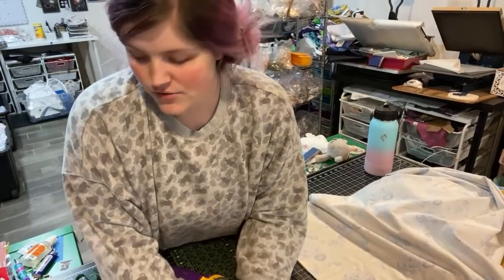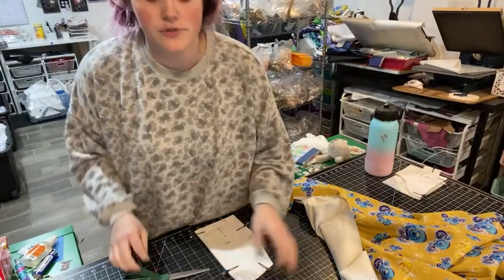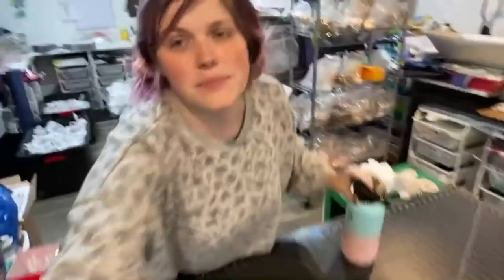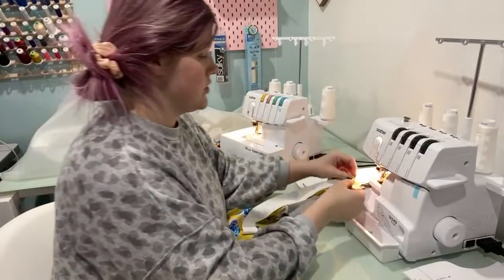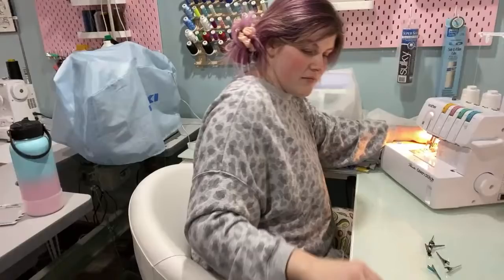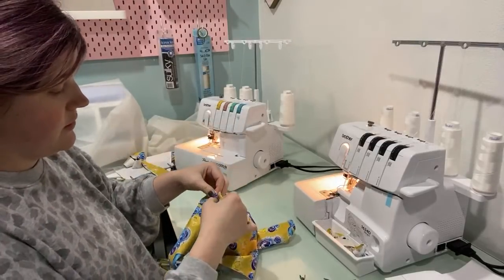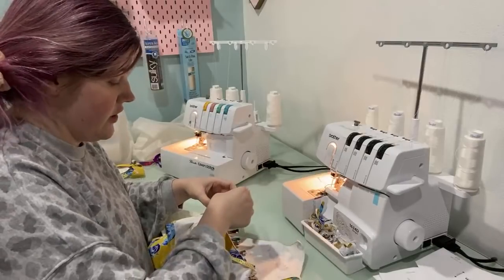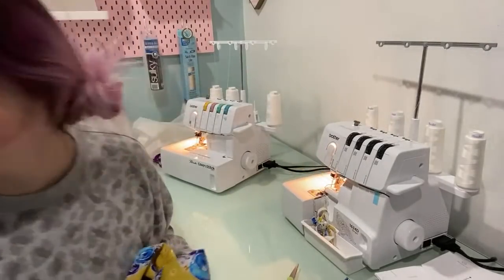Super Casual cutting out a pattern from brindle and twig and hopefully sewing it together